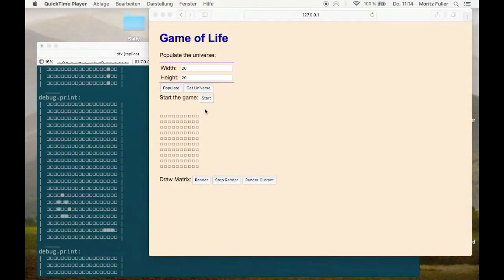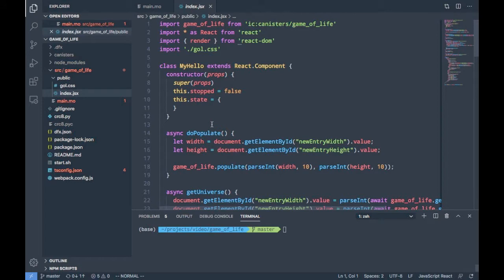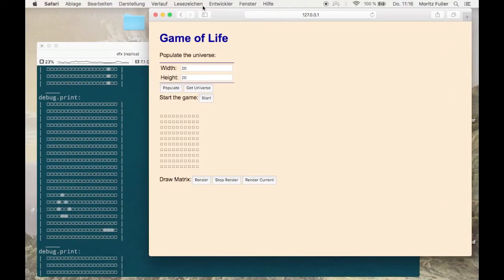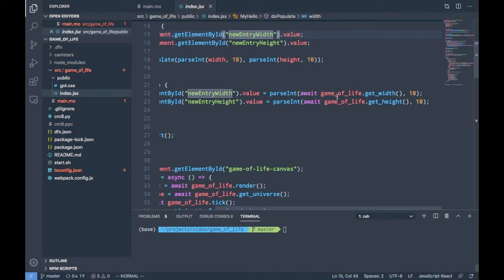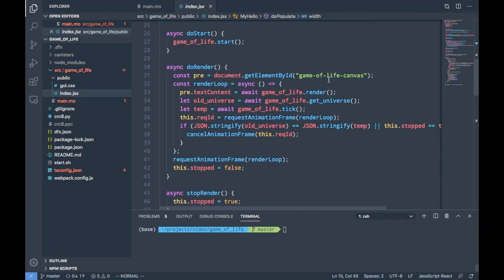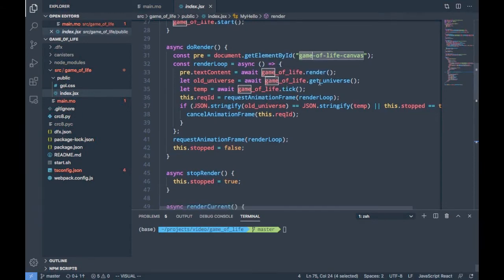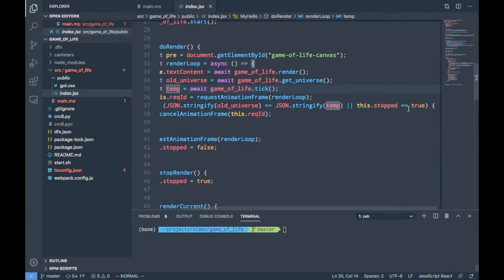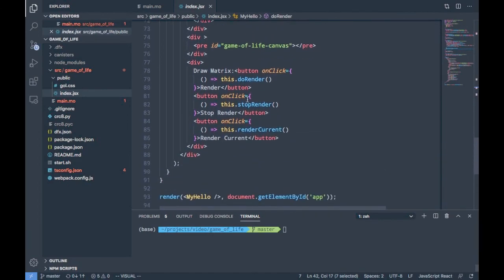Conway's Game of Life on the Internet Computer [Part 3 of 3] | Motoko | Dfinity | Tutorial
In this video series we will explore an implementation of Conway's Game of Life written in Motoko and running on Dfinity's Internet Computer!